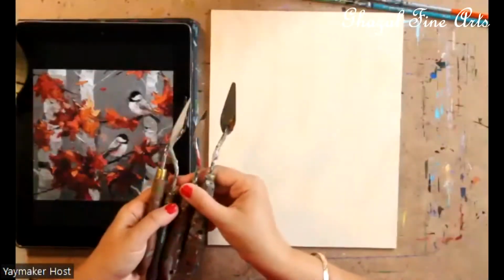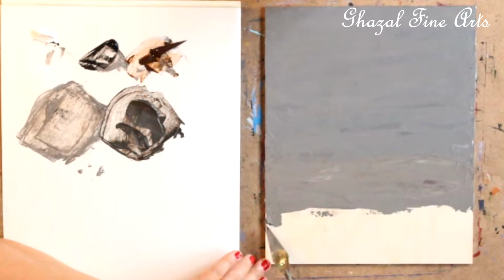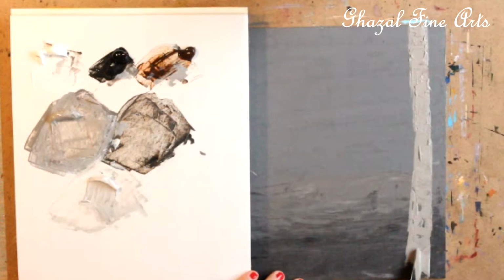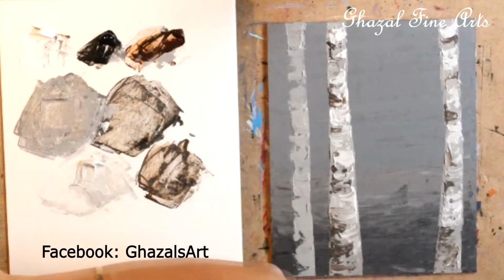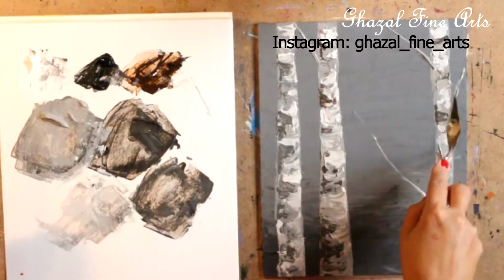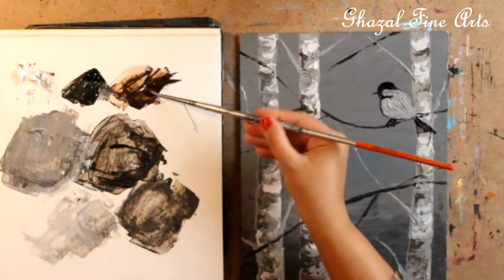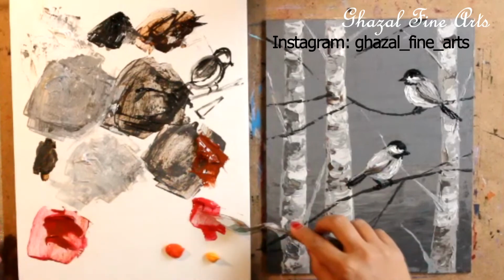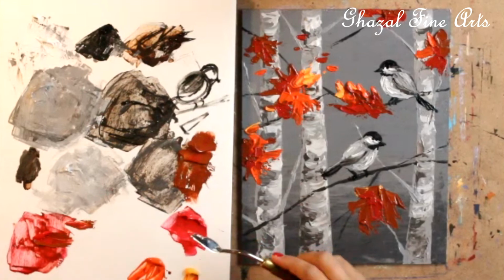Painting Autumn Birds and birch trees | Easy Acrylic Painting | Step by step painting tutorials